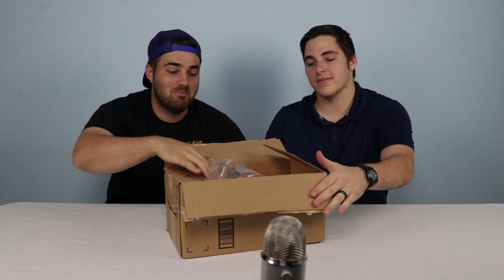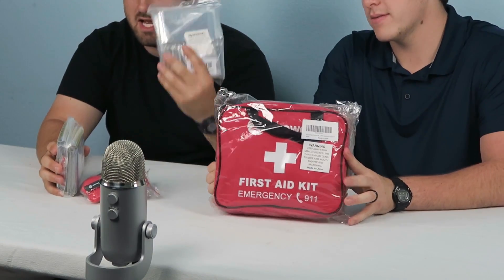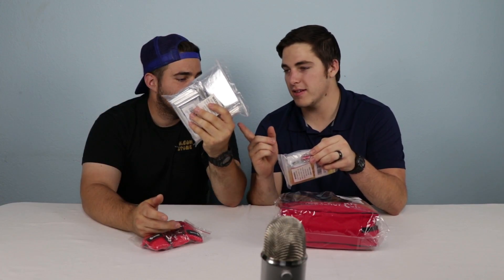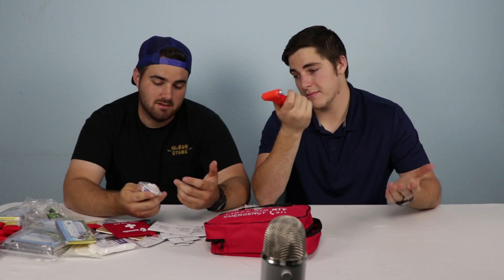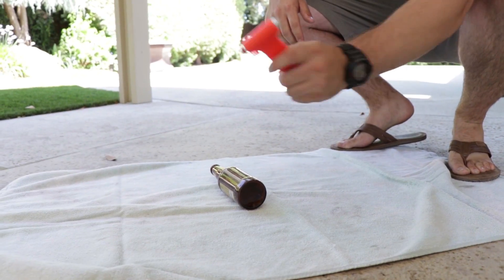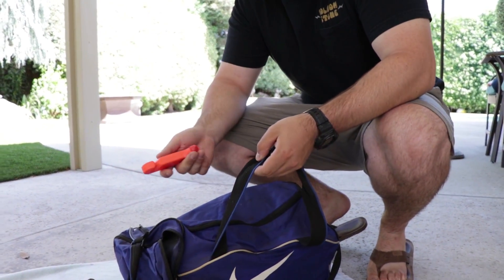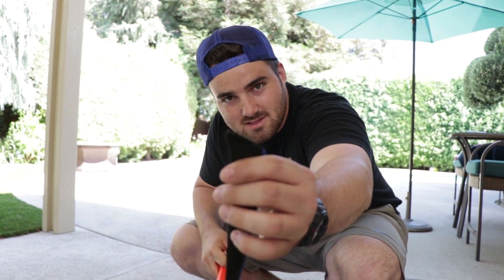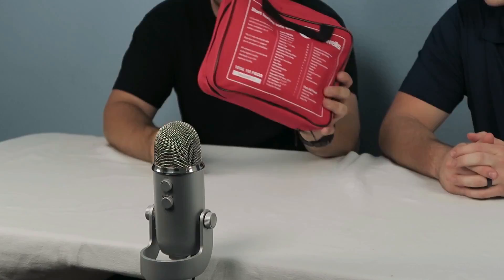First aid: Best First Aid Kit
First Aid Med Trauma Kit; EMT Medical Supplies Bag Kits, First aid kit For Car Trips, EMS Triage Needs, Or Just Gear Stocked Survival Bags for Emergency Equipment. Your Complete Responder Organiser! EVERYTHING YOU NEED EXCEPT THE DOCTOR!
There is  more than bandages & wipes in this medical kit!
The water resistant flexible red soft case includes truly useful medical kit.